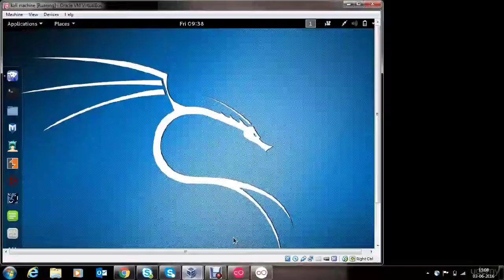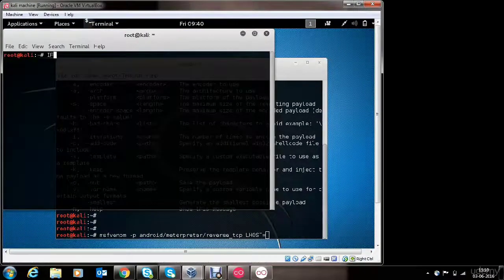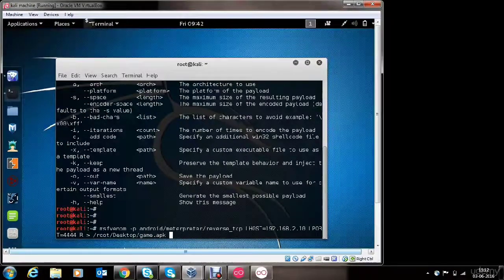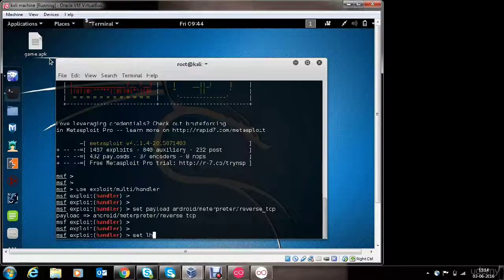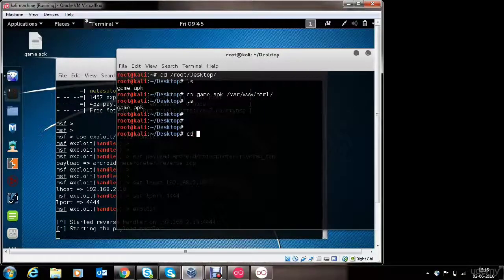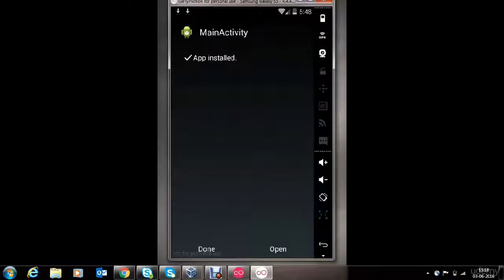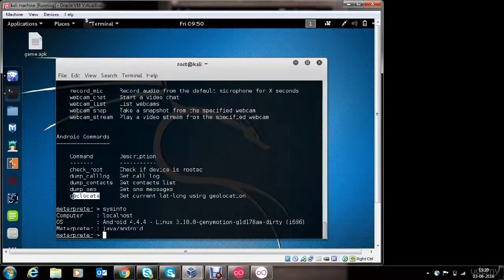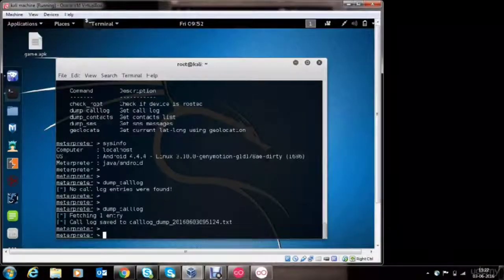10 - Hacking android phones for fun and profit Part 1